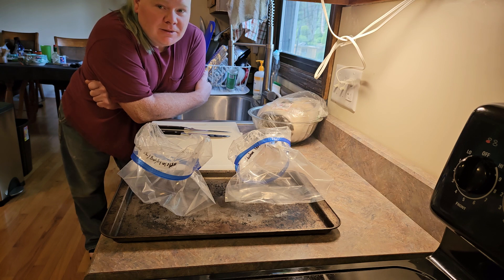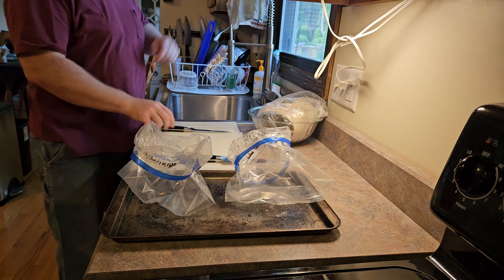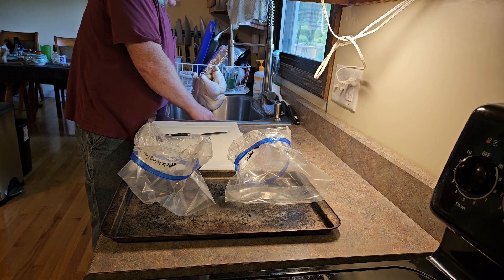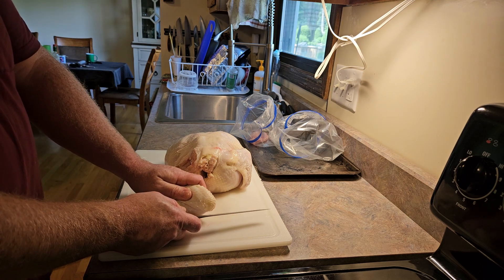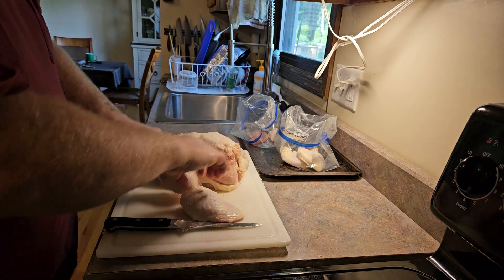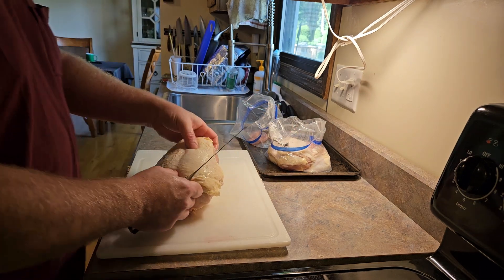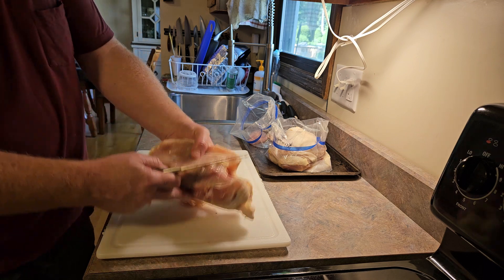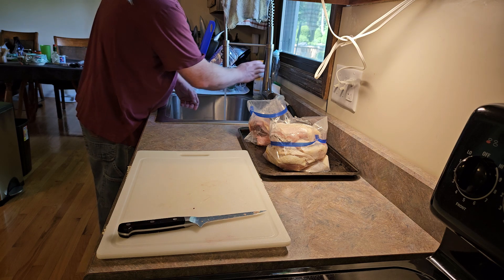Bird flu prices and butchering chicken.